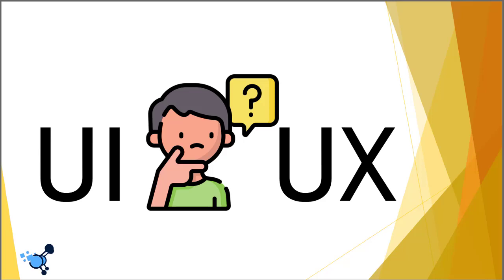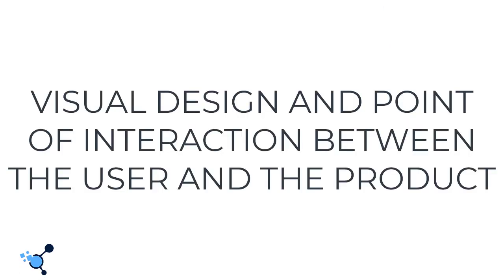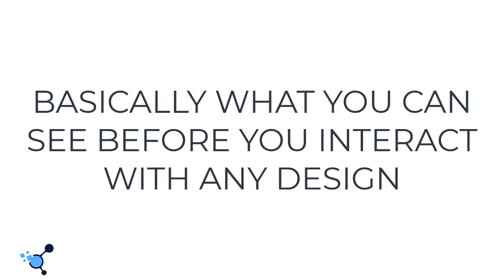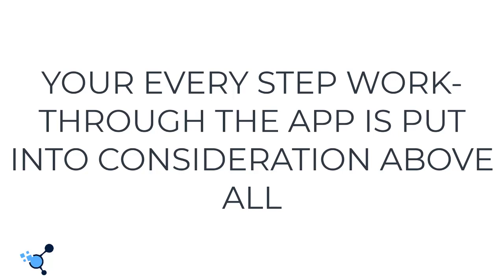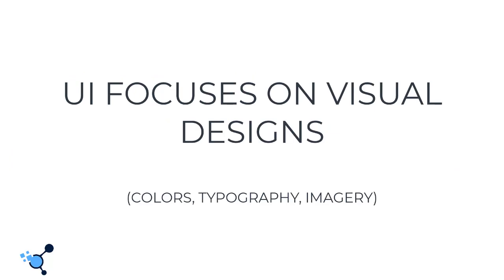2. What is UI/UX?